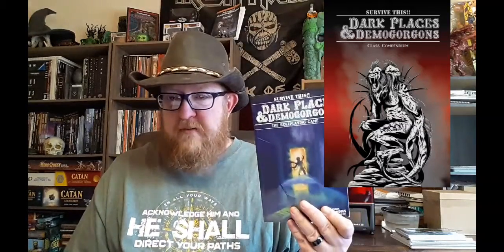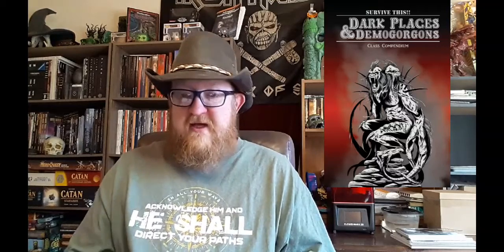DARK PLACES & DEMOGORGONS : CLASS COMPENDIUM EARLY ACCESS REVIEW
BECOME A MEMBER OF ADVENTURES WITH DICE TODAY!
For just $1.00 a month you will gain early access to my videos and content that I publish like Cards, Maps, Adventures and more! Just hit the "Join" button on this channel or any of my videos and become a HERO now! Adventure Awaits!

VISIT MY WISHLIST ON AMAZON!!
Pick up something for me to review on the show OR Help me when creating content...